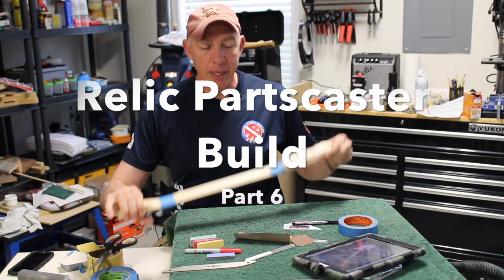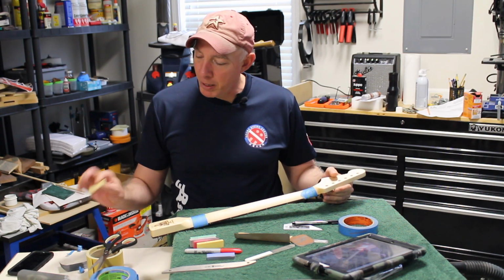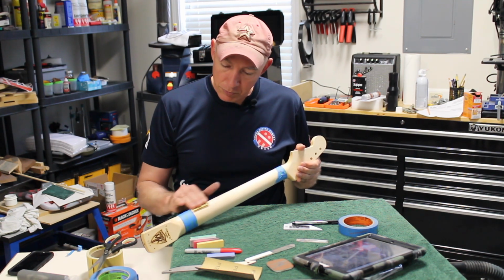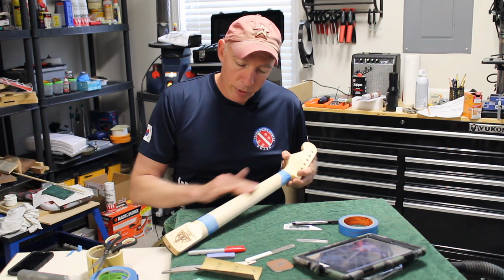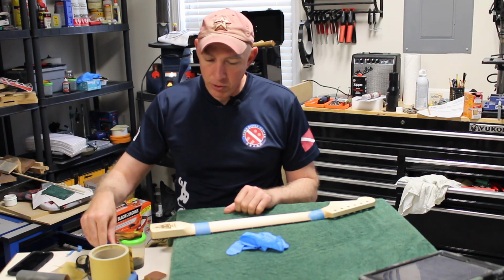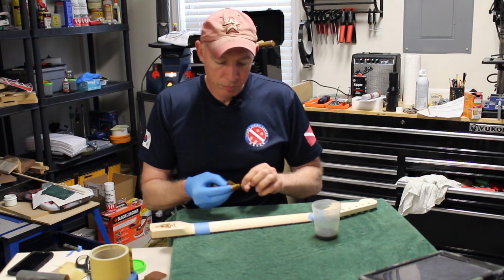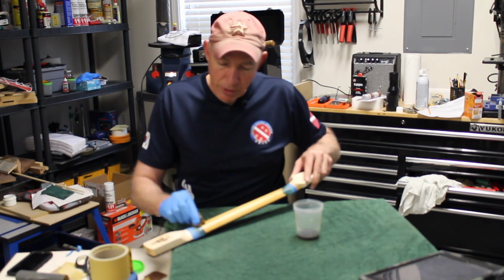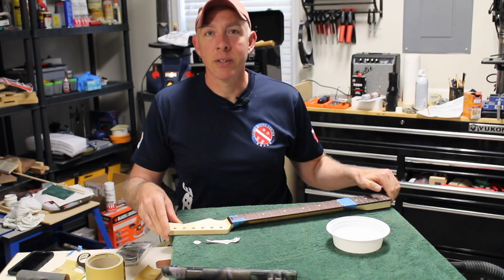Relic Partscaster Build: Pt 6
This is part 6 in my ongoing relic partscaster build.  In this video I start to finish the neck by taping off the "worn" back part of the neck and applying stain.